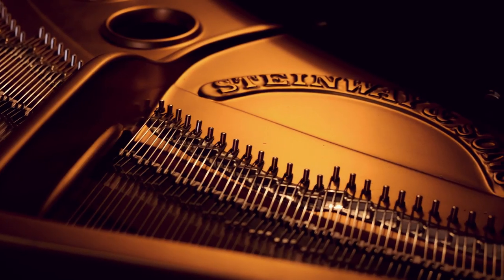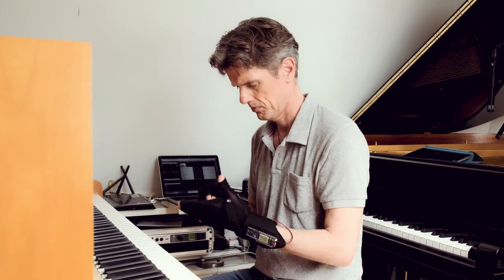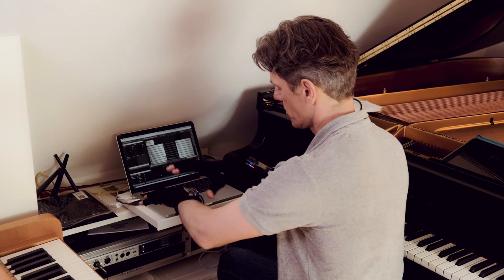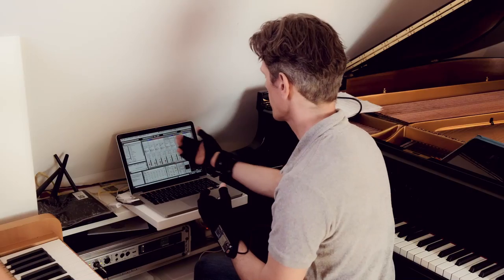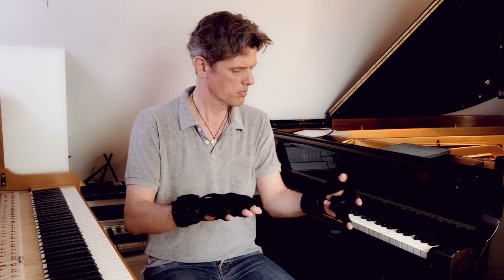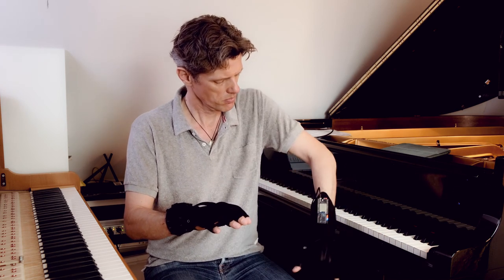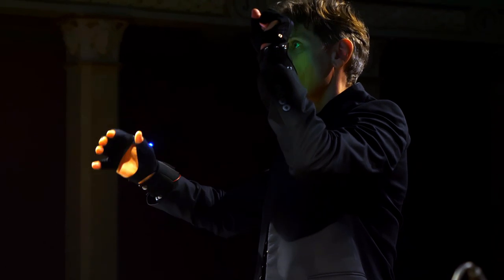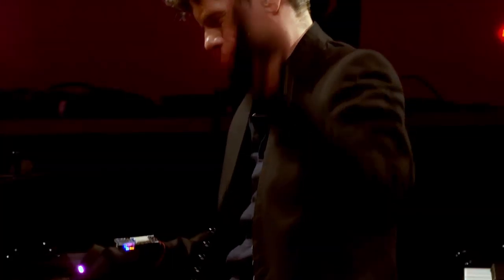PYANOOK - Digital Poetry with mi.mu gloves | How to create music through movement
Die Mischung analoger und digitaler Klänge ist in modernen Kompositionen längst kein Novum mehr, doch nur wenige Künstler haben diese musikalische Symbiose so breit und tief in ihrem Schaffen verankert wie der Pianist Ralf Schmid in seinem neuesten Projekt PYANOOK. Während in akustischen Stücken oft auf Postproduktionsebene Technologie eingesetzt wird, um bestehende Klänge zu modifizieren oder zu erweitern, setzt Schmid diese von Anfang an schon bei der Komposition und Aufführung seiner Stücke ein. Dazu nutzt er eine besonders bahnbrechende Innovation der modernen Musiktechnologie: mi.mu-Gloves. Mit ihnen kann er den Klang dessen, was er auf dem Klavier spielt, sofort digital manipulieren - allein durch Handgesten. Diese Interaktion von instrumentaler Virtuosität und sensibel eingesetzter Technologie führte Schmid nicht nur zu einem Album, vielmehr war sie die Grundlage seines Alter-Ego.

„PYANOOK ist meine künstlerische Auseinandersetzung mit der Technologie. Ich setze mir nur eine Grenze: Die gesamte elektronische Klangerzeugung basiert auf dem zeitlosen Timbre des Flügels", sagt Schmid über das Projekt. Die erstmals von der renommierten britischen Musikerin Imogen Heap vorgestellten Musikhandschuhe sind tragbare Tech-Produkte, die Bewegung und Klang verbinden. Sie verwenden Sensoren, die verschiedene Handgesten in programmierbare Soundeffekte umwandeln. Die Handschuhe ermöglichen es Musikern, ihre Musik auf eine natürlichere und ausdrucksvollere Weise zu kreieren: „Hier ist ein Beispiel: Ich möchte den Piano-Sound in einen großen Hallraum schicken - nicht nur ein- und ausschalten, sondern den Effekt stufenlos ein- und ausblenden. Ich kombiniere diese Ausblendung mit einer Handschuhbewegung, d.h. einer Öffnungsgeste, die beide Hände zur Seite bewegt und meine Arme öffnet", erklärt Schmid.
Der deutsche Komponist hatte bereits in der Vergangenheit mit digitalen Werkzeugen gearbeitet, doch erst während eines längeren Aufenthalts in einer Künstlerresidenz in Oslo beschäftigte er sich intensiv damit, wie er mit Hilfe der Technologie sein eigenes Instrument, das Grand Piano, noch erweitern könnte. Der Handschuh war dafür die perfekte Lösung. Mit PYANOOK erschließt Schmid ganz neue Horizonte für analoge Instrumente und Live-Performances. Die Aufgabe, das Album auf die Bühne zu bringen, beschränkt sich dabei nicht nur auf Lesen, Spielen und Interpretieren von Notenblättern. Die Kompositionen werden mit jeder Bewegung des Pianisten lebendig und untrennbar mit ihm und seinem Körper verbunden. Jede leichte Drehung des Handgelenks, jede Fingerbewegung verändert den Klang des Klaviers auf einzigartige Weise: "Beim Experimentieren mit Tasten und Handschuhen gab es einen Moment, in dem ich von der Klavierbank aufstand, um meinen Radius zu erweitern. Ich habe Klavierakkorde mit "Drum-Hits" in der Luft ausgelöst, Effekträume mit Armbewegungen geöffnet und den elektronischen Klangfluss dirigiert", sagt Schmid. Zu seiner intensiven Performance, bei der er seinen gesamten Oberkörper rhythmisch zur Erzeugung der Musik einsetzt, kommt eine faszinierende Lichtshow und Visuals von Pietro Cardarelli. Ausgelöst durch die Bewegungen der Handschuhe interagieren Schmid und Cardarelli audiovisuell in Echtzeit.
PYANOOK ist ein Album, das sowohl die Liebhaber von Jazz und Klassik nicht enttäuscht als auch den progressiveren Musikhörer mit dem Drang, neue akustische Welten zu entdecken, anspricht.

Die Suche nach der Essenz des Klangs und die Erforschung seiner grenzenlosen Möglichkeiten hat einen Großteil von Ralf Schmids früheren Arbeiten geprägt. Mit sehr unterschiedlichen Künstlern wie Herbie Hancock, Whitney Houston, Daniel Hope oder dem Trompeter Joo Kraus hat der dabei bereits zusammengearbeitet und große Ensembles und Chöre geleitet.

Mit PYANOOK öffnet Ralf Schmid nun das Klavier selbst und setzt seine Seele und Potenzial frei. „Ich entdecke Magie, Choreographie, Poesie im Zusammenspiel von Mensch und Maschine." PYANOOK markiert ein neues Kapitel einer laufenden Reise, die in naher Zukunft nicht aufzuhören scheint: „Es ist eine futuristische Art und Weise, ein Instrument mit so großer Tradition zu spielen. Es ist der Reisebericht meiner laufenden Flügelexpedition", sagt er. „Es gibt noch so viele Klangmöglichkeiten auf dem Weg", so viele Entdeckungen von neuen Auftritten, die während des Auftritts entstanden sind, so viele Empfehlungen für neue aufregende Werkzeuge. Ich denke, diese Arbeit hat gerade erst begonnen."